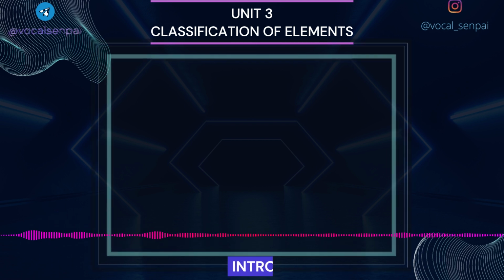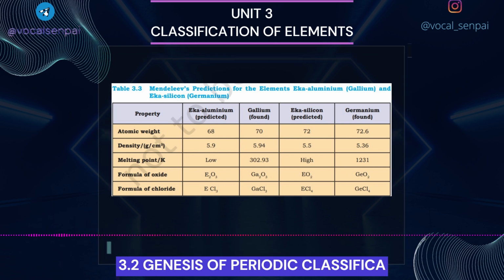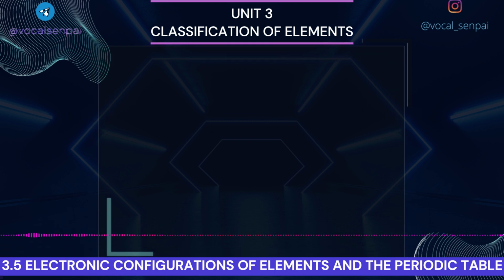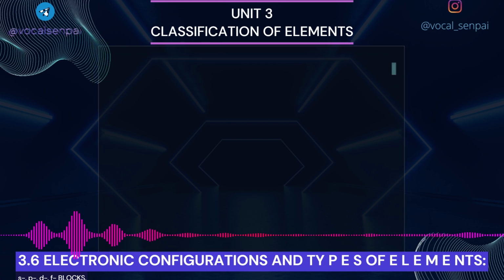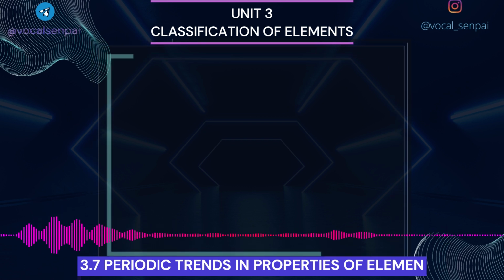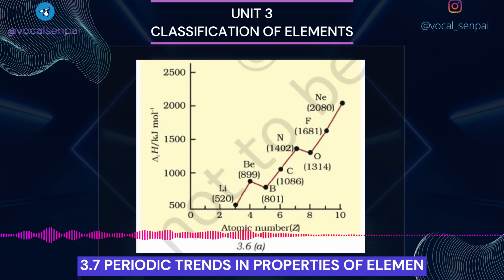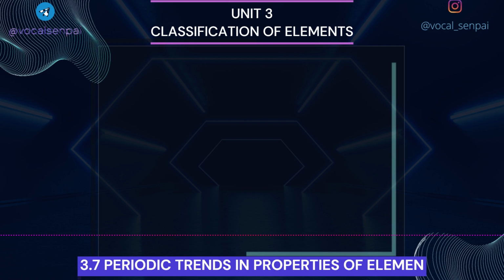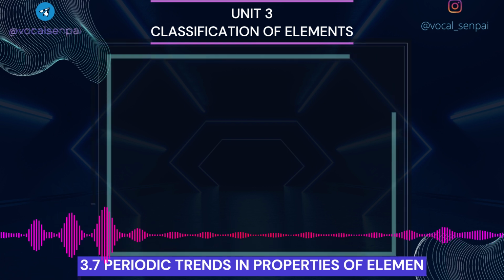UNIT 3 PERIODIC TABLE - Class 11 Chemistry NCERT Audiobook reading | VOCAL SENPAI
Hello, this is NCERT Chemistry AudioBook series .
In this series the whole class 11 and class 12 chemistry book will be covered in audiobook format.
With this audiobook series you will be able to learn and revise the whole NCERT chemistry with ease as you no longer have to read it from the book , instead just listen the topic of choice whenever and wherever you want.
Timestamps
Must watch:-

neet 2024
chemistry
audiobook
ebook
podcast
cbse
icse
atomic structure
thomsons model
rutherfords model
dual nature of light
photoelectric effect
solid state
crystalline solid
unit cell
amorphous solid
packing fraction
closed packing
tetrahedral void
octahedral void
crystal defect
stoichiometric
schottkey
frankel
chemical kinetics
collision theory
surface chemistry
freundlich isotherm
langmuir isotherm
colloidal solution
colligative properties
chemical equilibrium
degree of dissociation
quotient ratio
equilibrium constant
organic chemistry
Pankaj sir
alakh pandey sir
iupac nomenclatude
iupac naming
hybridisation
functional group
benzene derivatives
isomerism
structural isomerism
chain isomer
positional
metamerism
tautomerism
functional
geometrical isomerism
stereo
optical
cis trans
syn anti
mesomer
conformational isomerism
enantiomers
diastereomers
goc
inductive effect
hyperconjugation
conjugation
resonance
mesomeric effect
ortho effect
SIR effect
SIP effect
stability of carbocation
carbanion
free radical
electrophile
nucleophile
addition reaction
electrophilic addition reaction
substitution reaction
enol content
qualitative analysis of organic compound
quantitative analysis of organic compound
heat of hydrogenation
heat of combustion
resonance energy
bond lengh
general organic chemistry
hydrocarbon
alkane
alkene
alkyne
benzene
frankland
coryhouse
wurtz
markonikov
oximercuration demercuration
friedel craft's alkylation
haloalkane
haloarene
sn1
sn2
polar protic aprotic solvent
grignard reagent
structure of atom
atomic model
Rutherford
Bohr's atomic model
Photoelectric effect
periodic table
revision
oneshot
one shot revision
physicswallah
yakeen batch 2024
yakeen_batch_motivation
ncert
unacademy